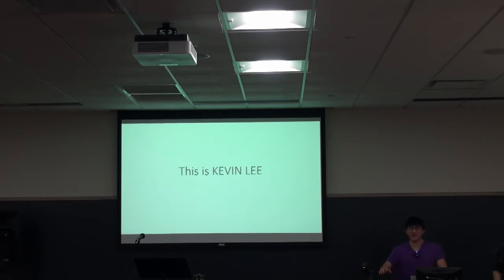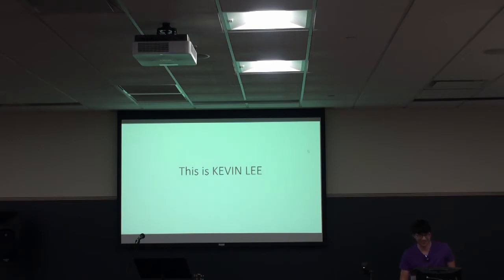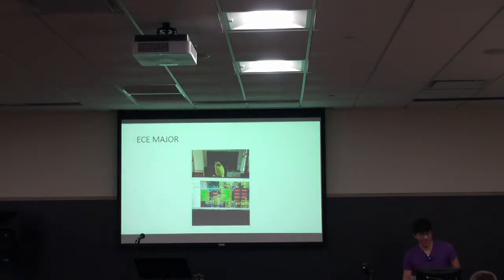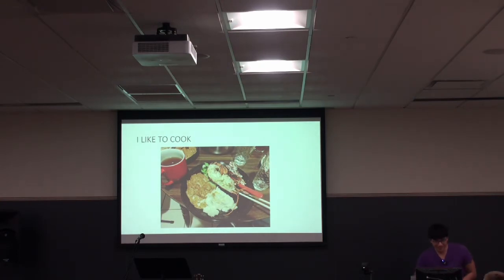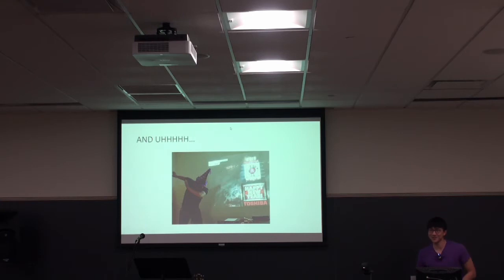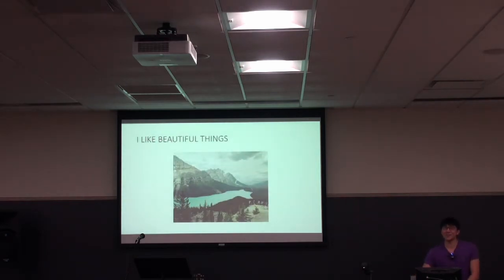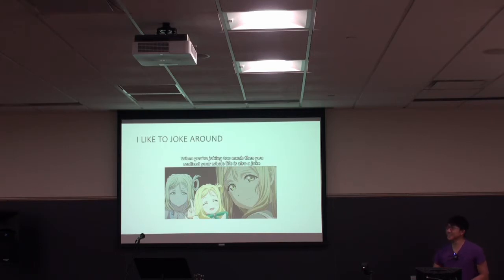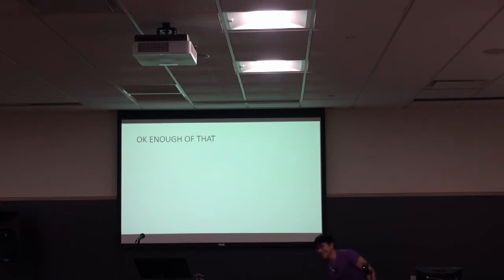Kevin Lee - 2018